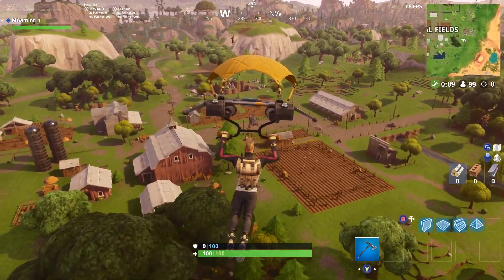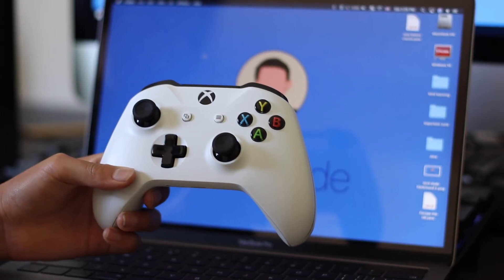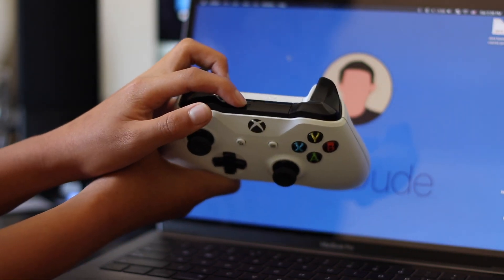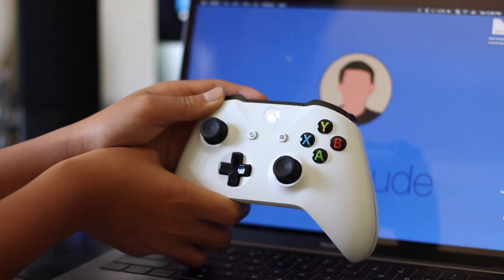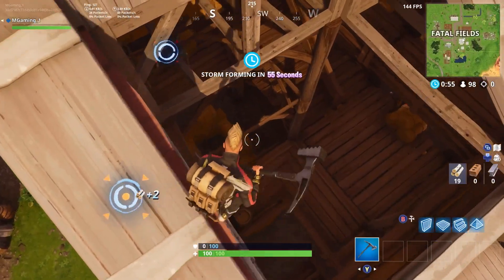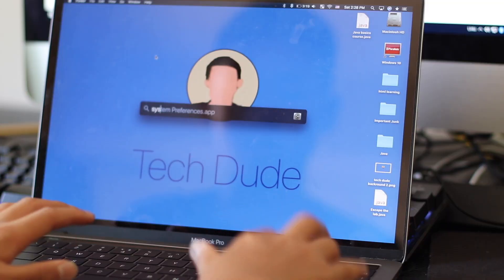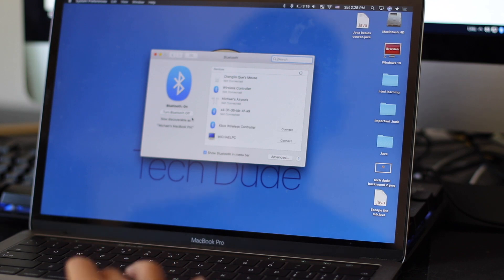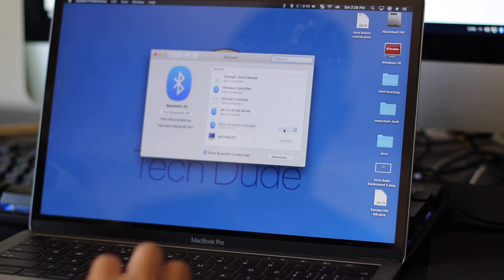How to connect Xbox One controller to MAC via bluetooth(EASY)(2018)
Tutorial showing how to connect xbox one controller to imac or macbook in 2018 via bluetooth